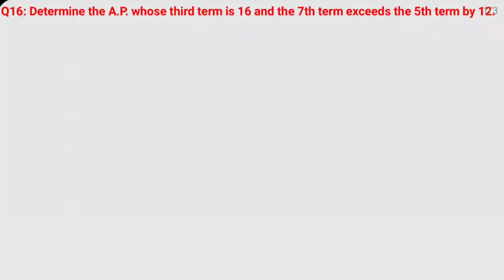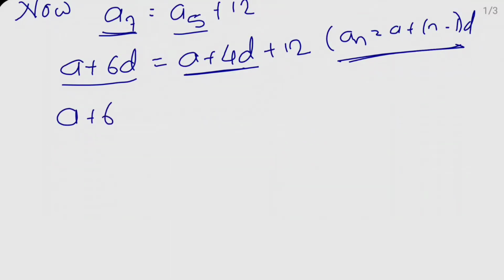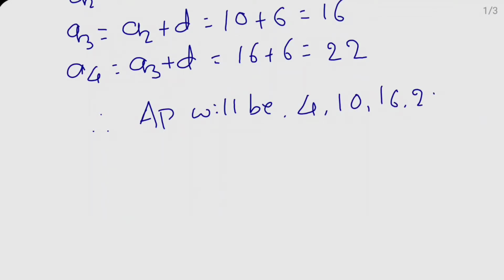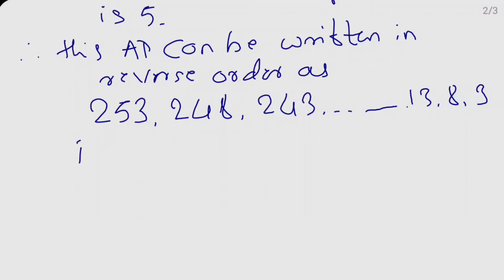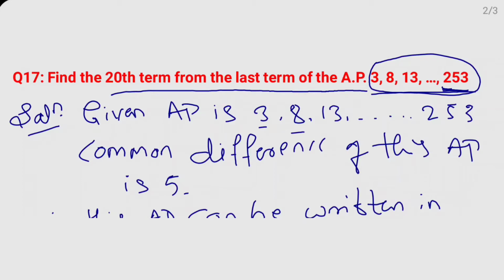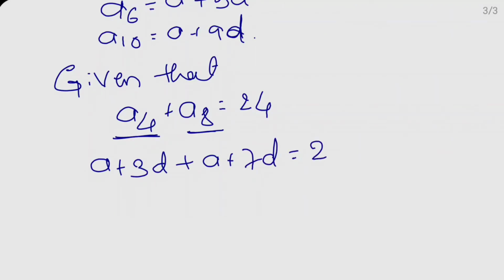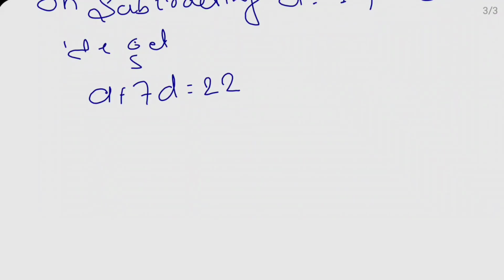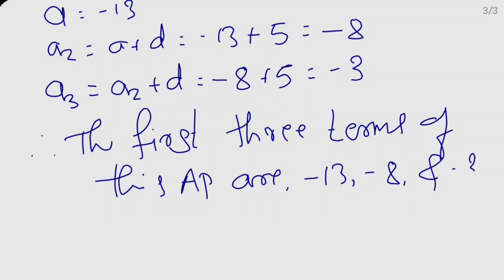ARITHMETIC PROGRESSIONS | SSLC | NCERT | EXERCISE 1.2 | Q# 16,17&18